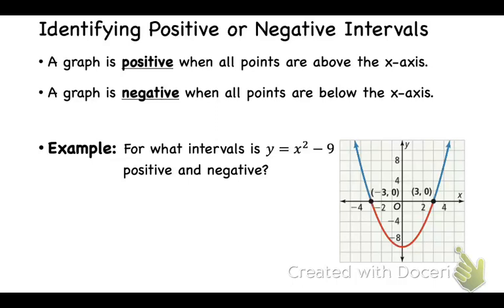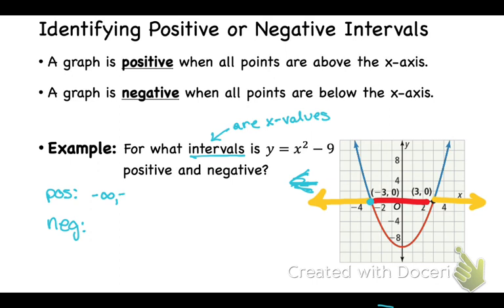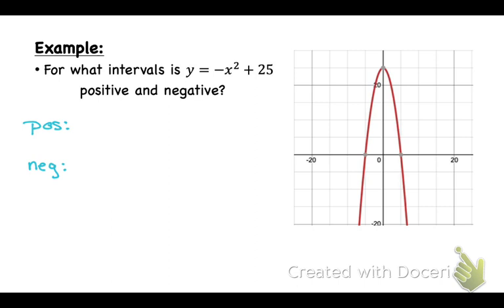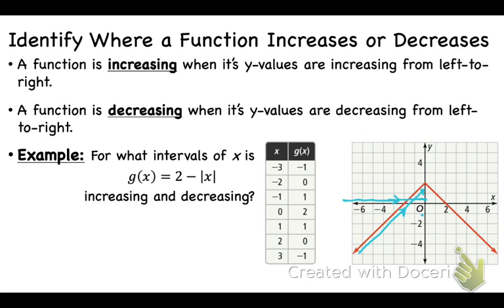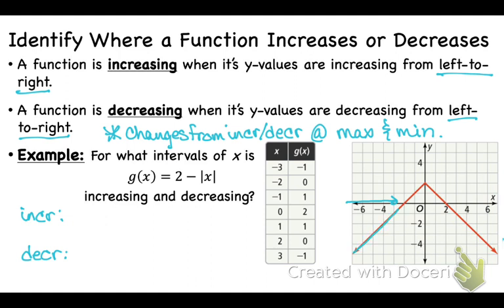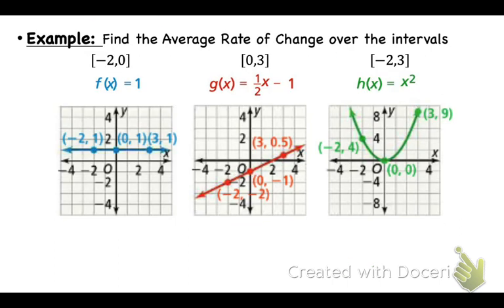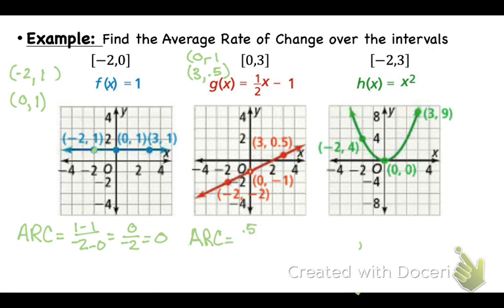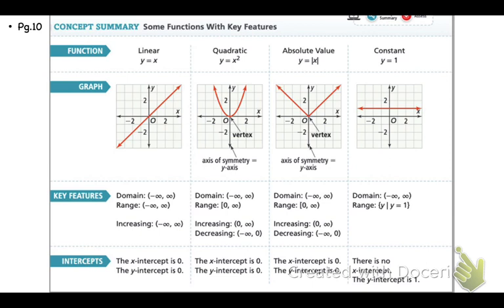Alg 2 1.1 (8/25/23)